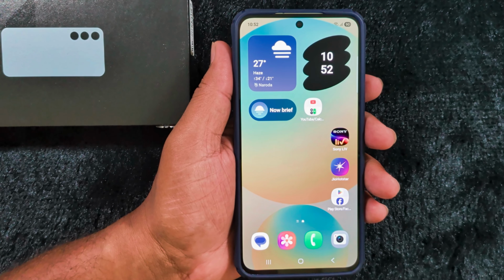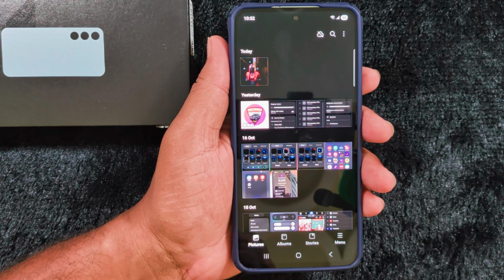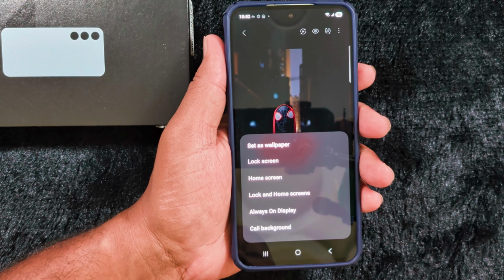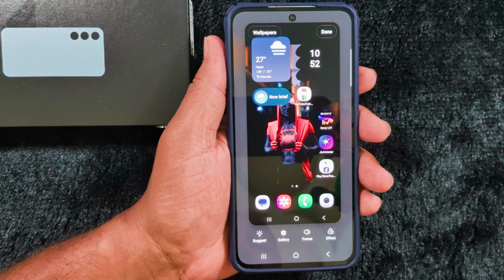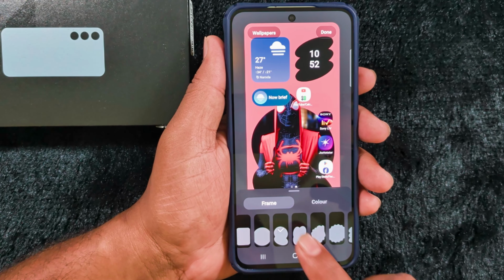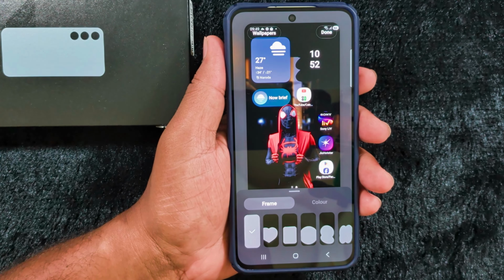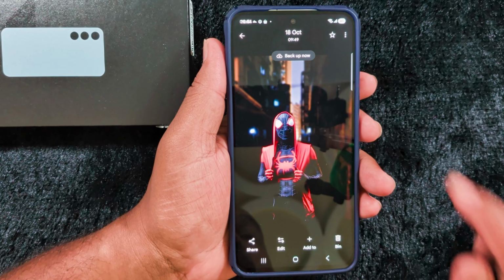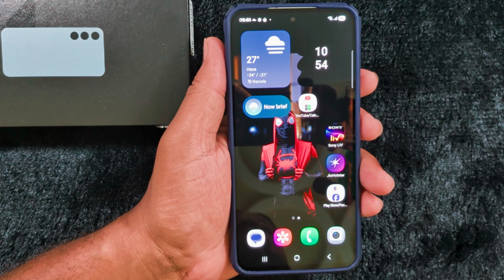How to Set a Wallpaper from Gallery in Samsung One UI 8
How to Set Wallpaper from Gallery in Samsung One UI 8

Learn how to set wallpaper from your gallery in Samsung One UI 8 with this easy tutorial. Personalize your phone with your favorite photos in just a few simple steps!